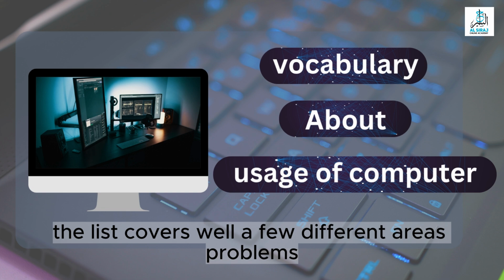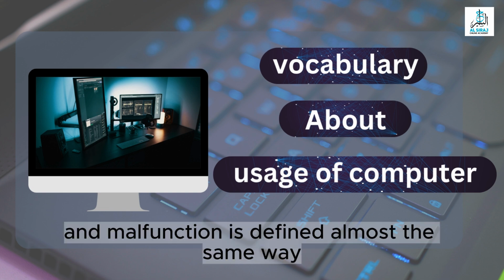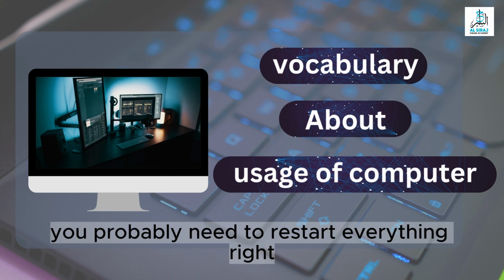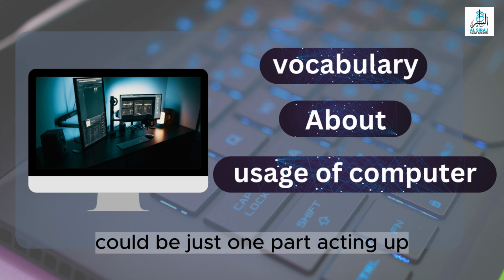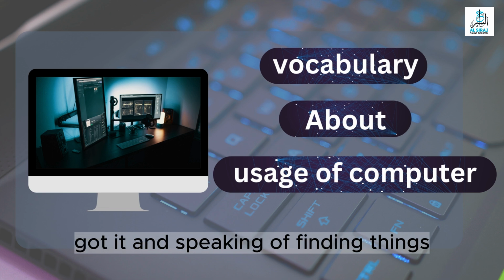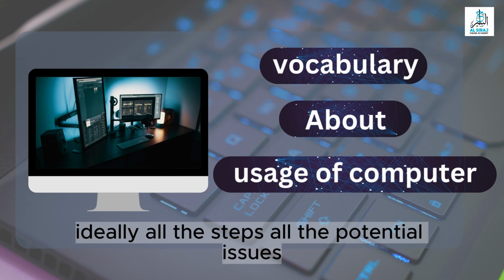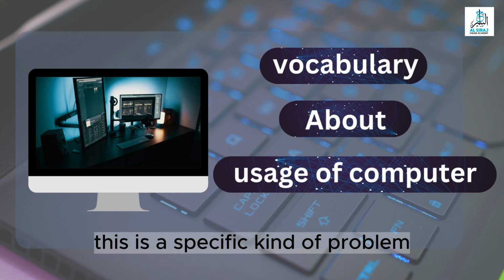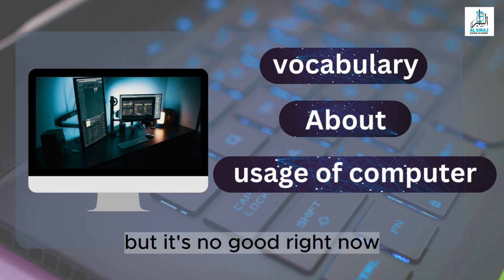vocabulary about usage of computer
Welcome to  AL SIRAJ ONLINE ACADEMY,
Your go-to hub for English language learning, Qur’an Tajweed, personal development, and essential soft skills.

📘 What You’ll Find Here:
✔️ Easy and practical English grammar lessons
✔️ Step-by-step Tajweed tutorials for proper Qur’an recitation
✔️ Motivational content for self-growth and confidence
✔️ Tips to enhance your communication and soft skills

Whether you're a student, professional, or lifelong learner, this channel is designed to help you grow spiritually, intellectually, and personally.